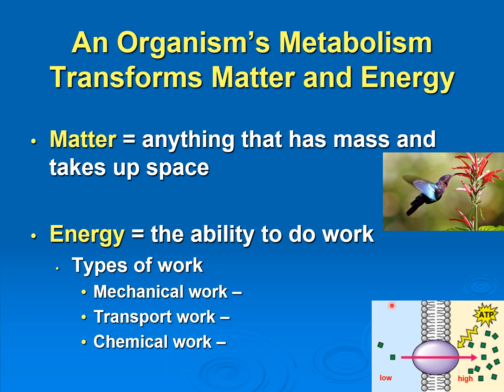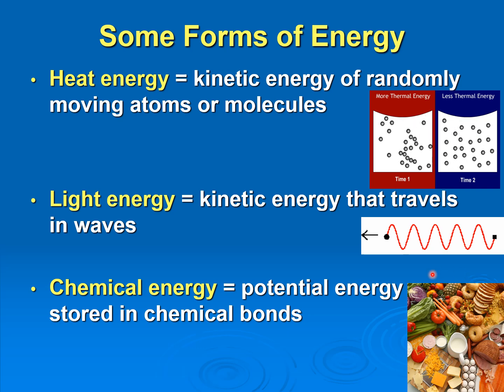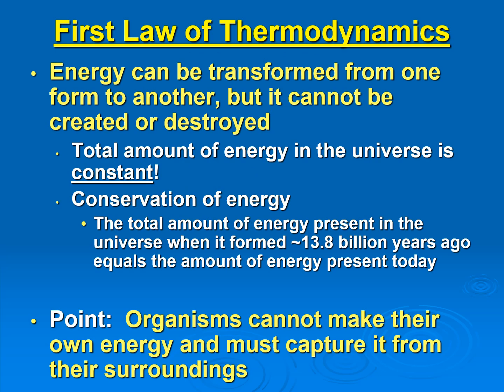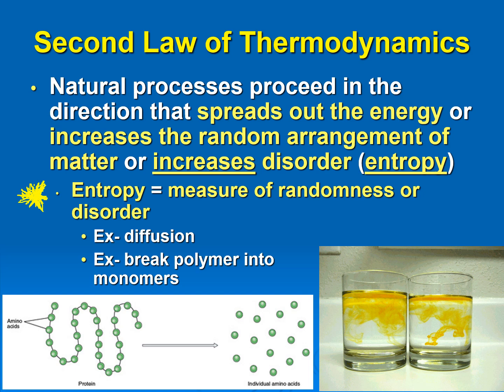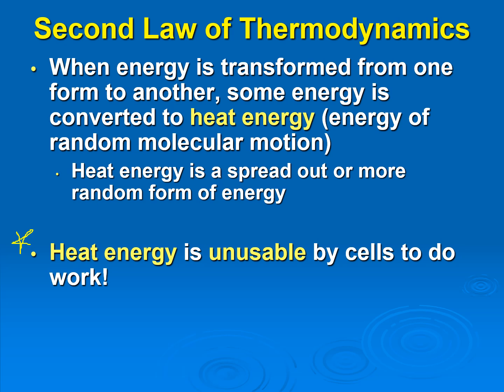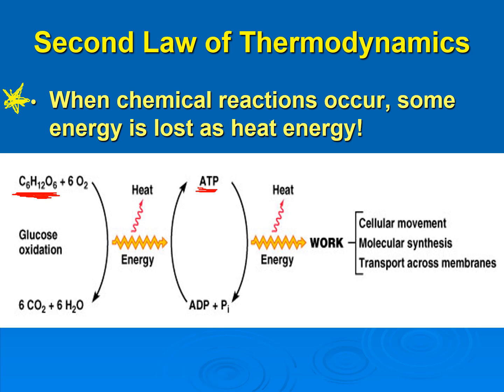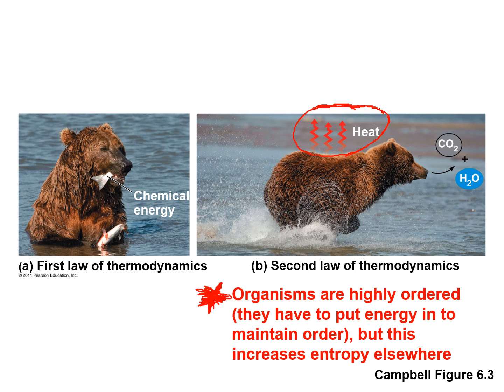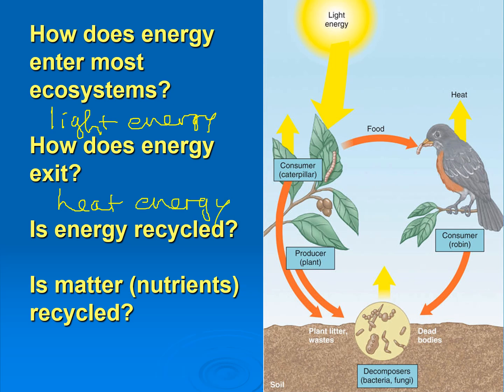1010 Module 6 Energy Laws of Thermodynamics Audio